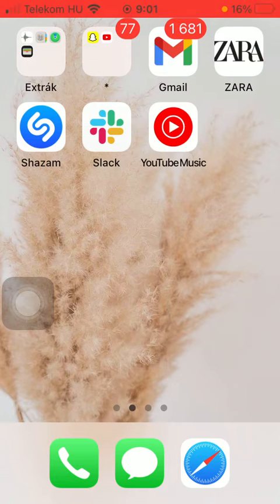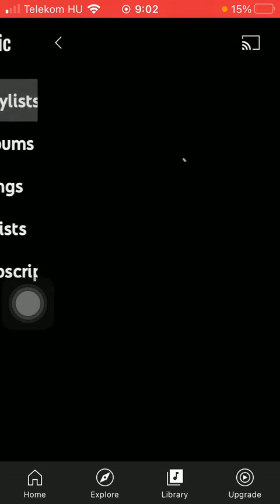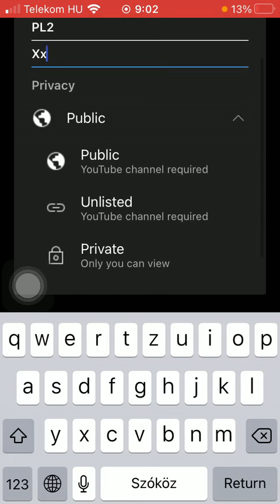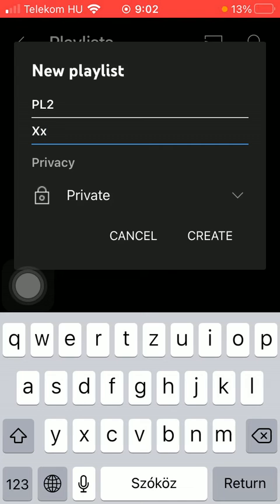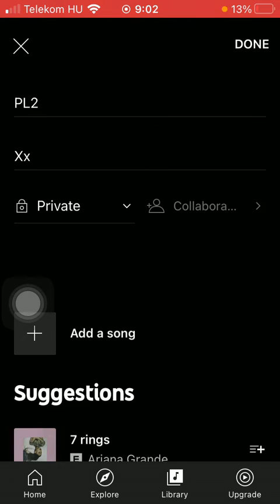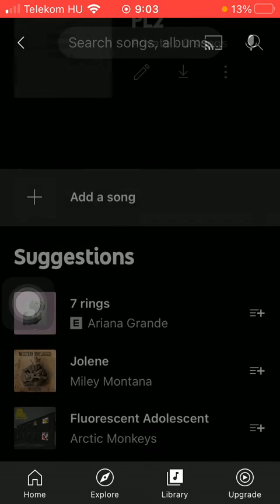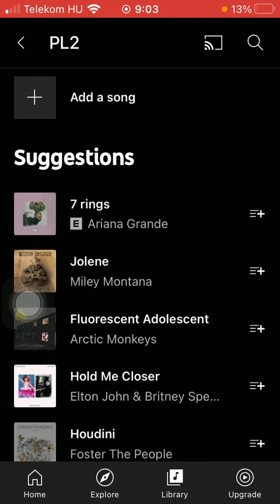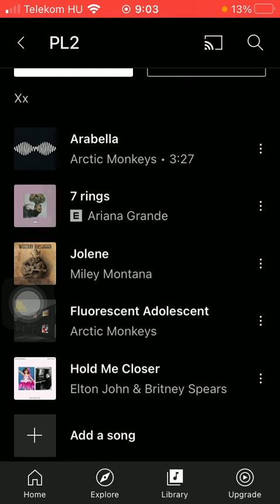How to create your own playlist on YouTube Music?